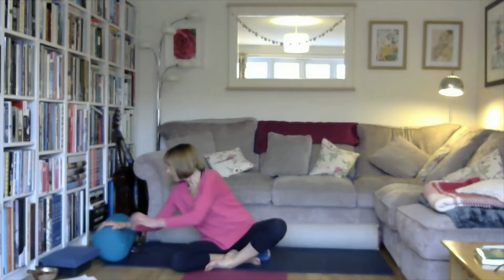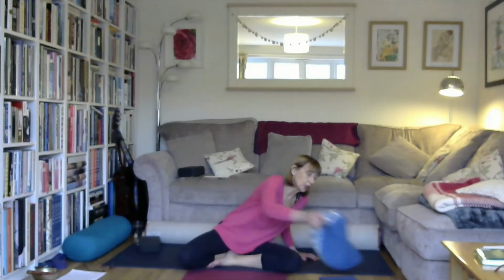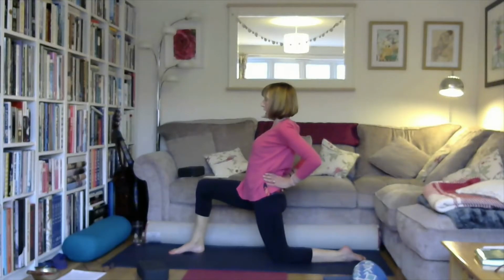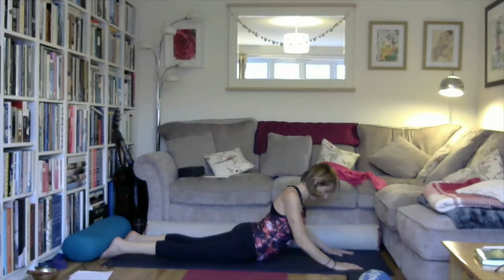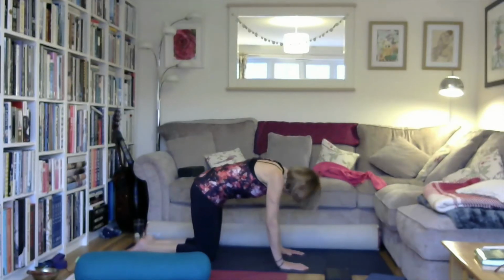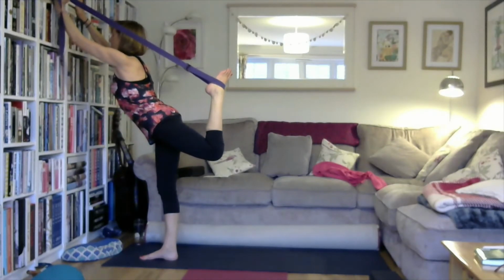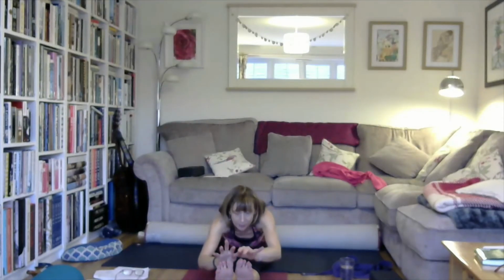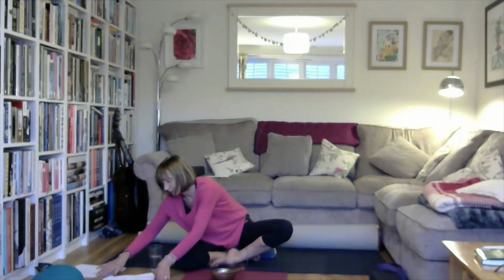Happy Hearts for a Blue Monday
Monday 18 January is 'Blue Monday' this year and is supposed to be the most depressing day of the year. In this full length 90 minute class we will be practising gentle heart and shoulder opening poses to help to renew our energy levels, help achieve a more effective breath and an improved posture. This can give us a more positive outlook on life.